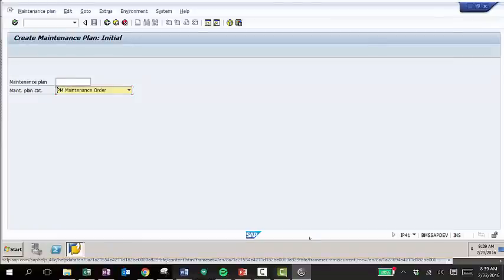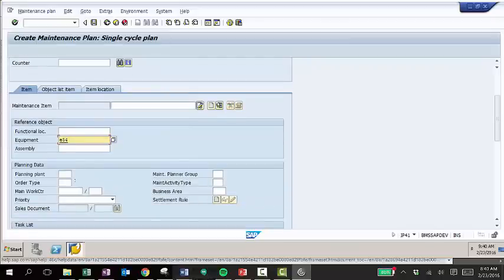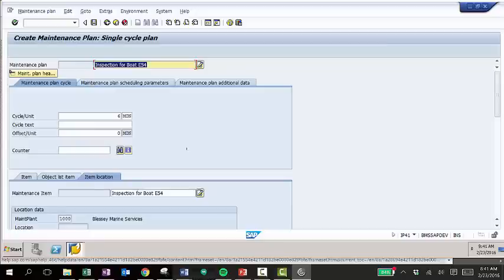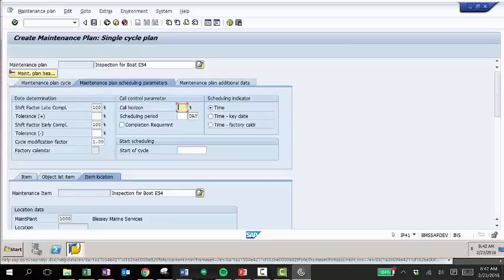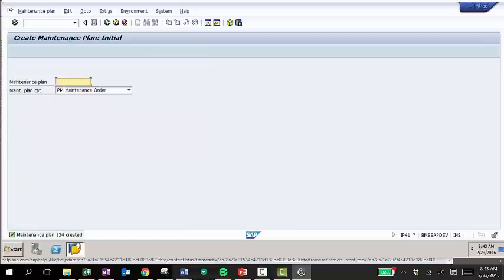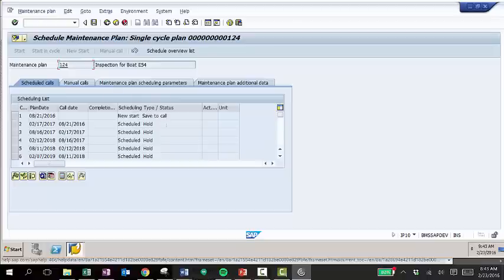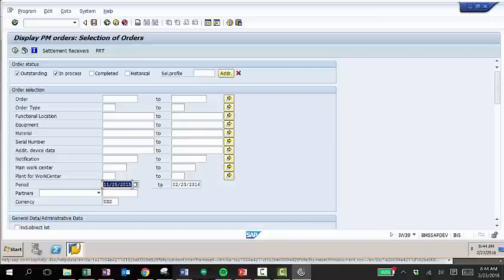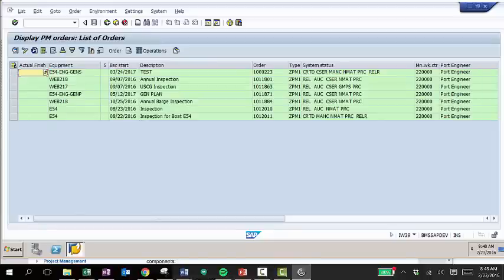SAP Preventive Maintenance